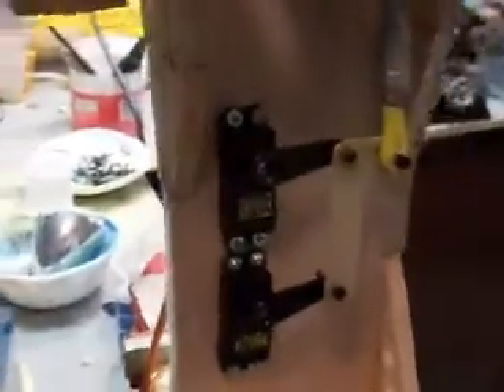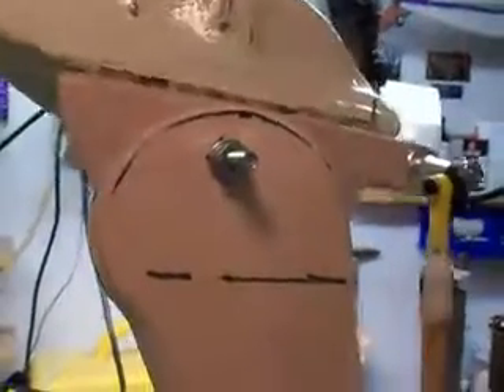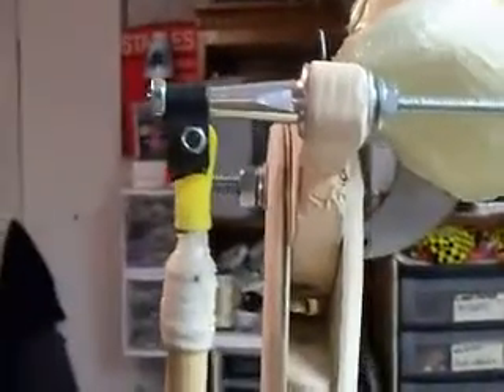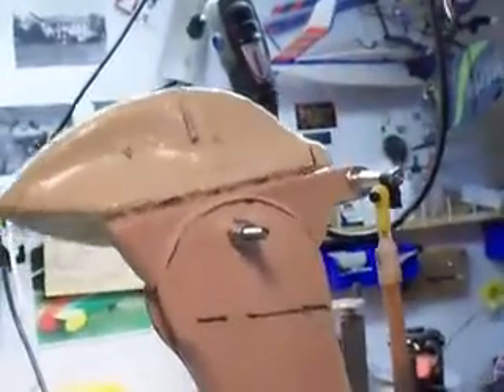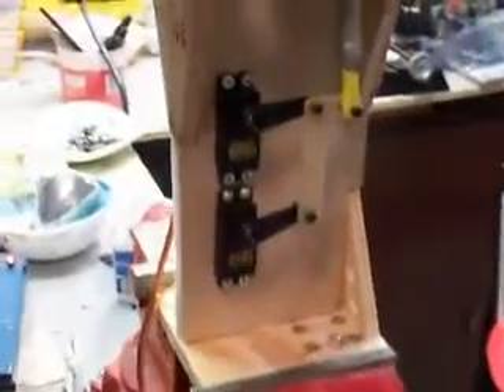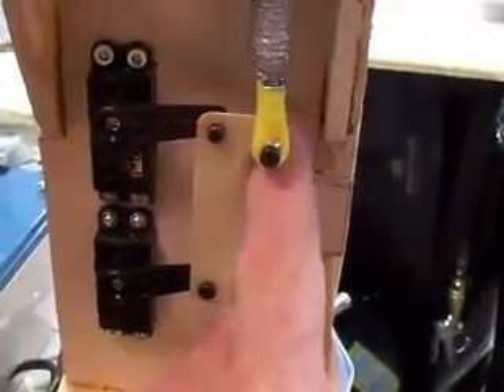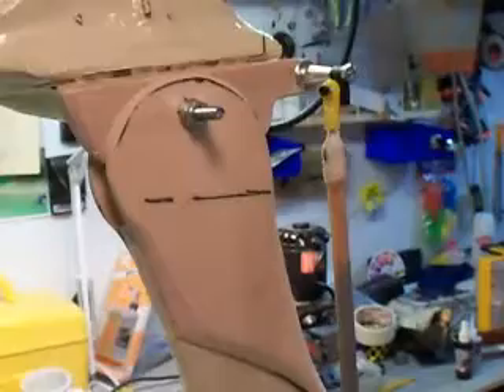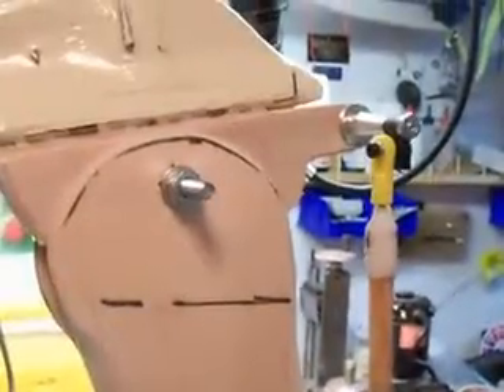Servo slaved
DAG 60 modifications